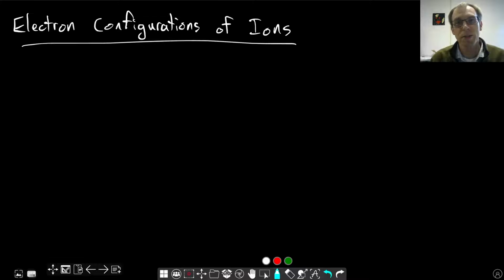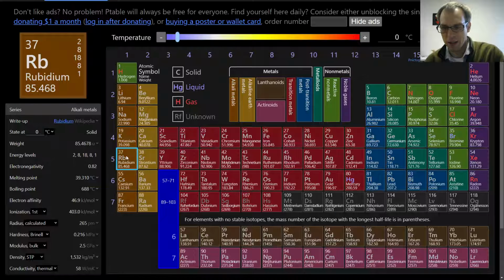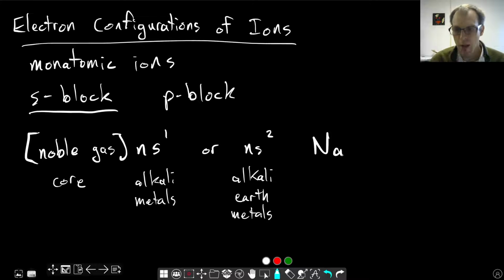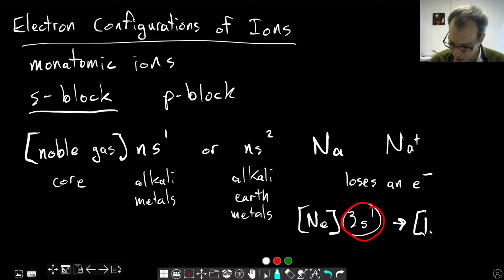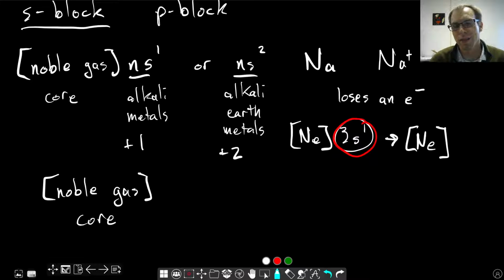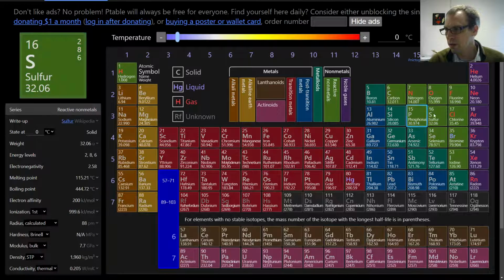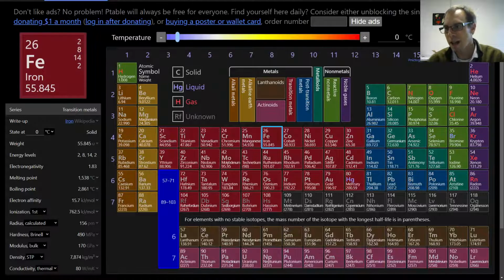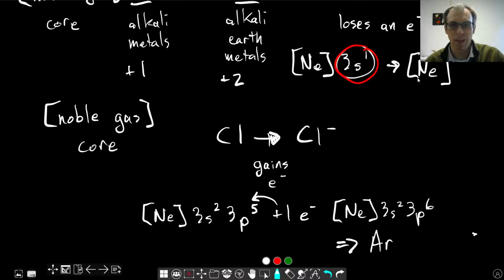Chapter 7: Electron Configurations of Ions | CHM 103 | 093